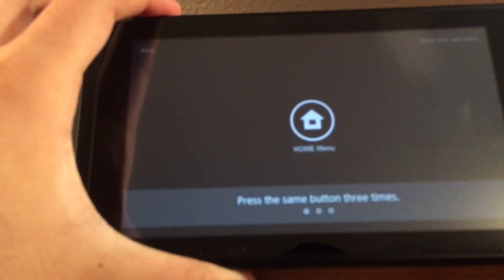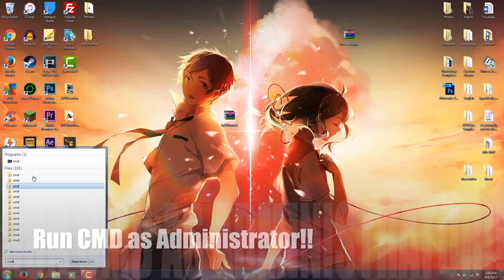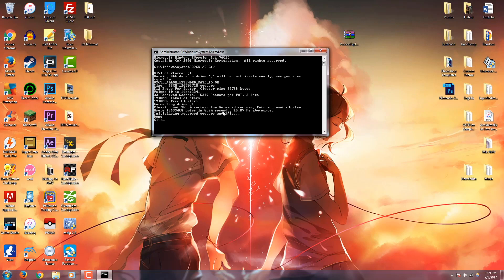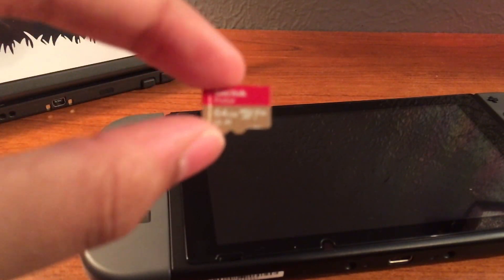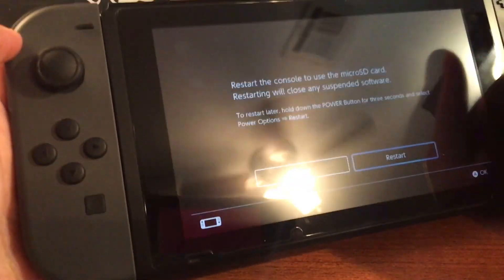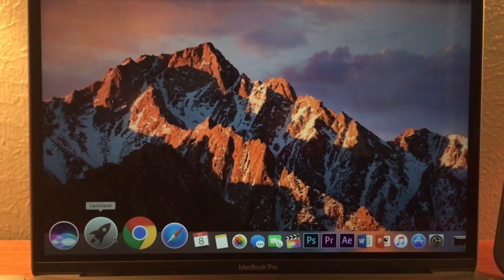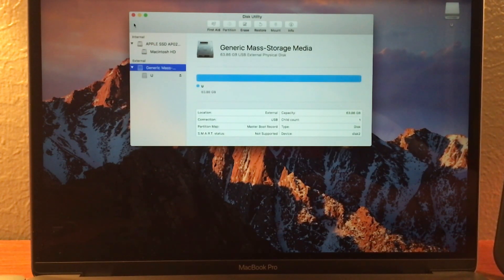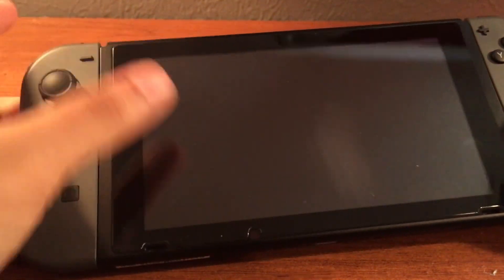How to Use a MicroSDXC on a Nintendo Switch Without Updating Using a PC or MacOS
This video will show you how to use your MicroSDXC on your Nintendo Switch without being forced to update using your PC or MacOS

If you don't have a PC or MacOS then you can use a Homebrewed 3DS